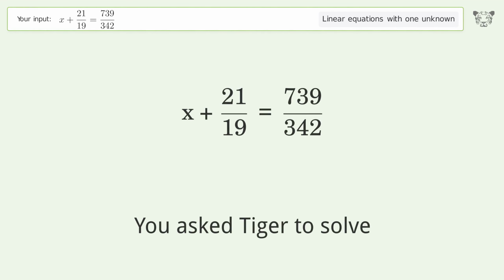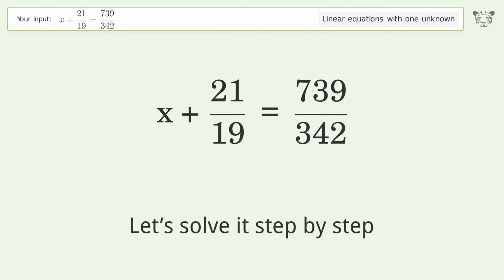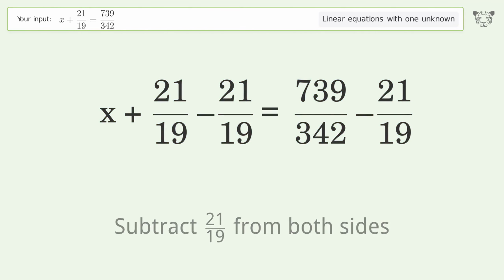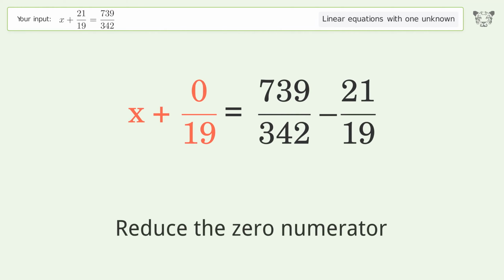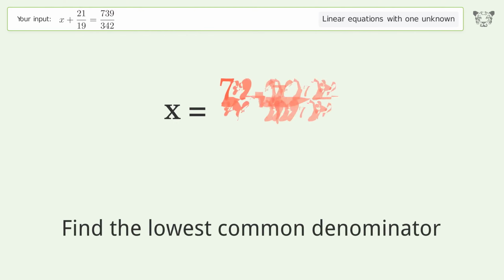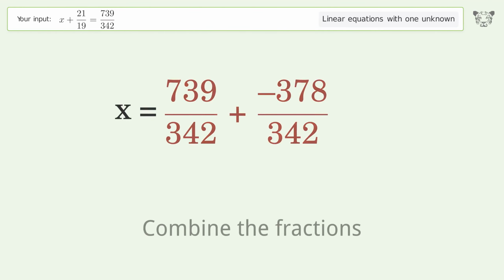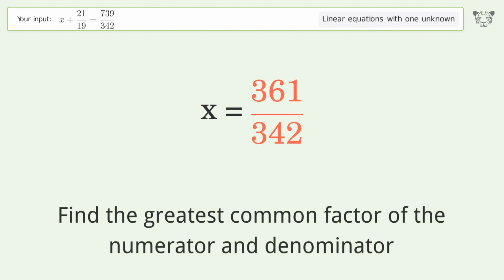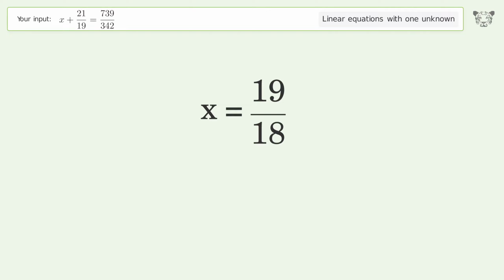Solve x+21/19=739/342: Linear Equation Video Solution | Tiger Algebra